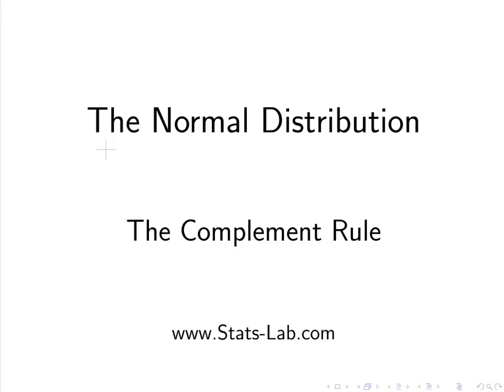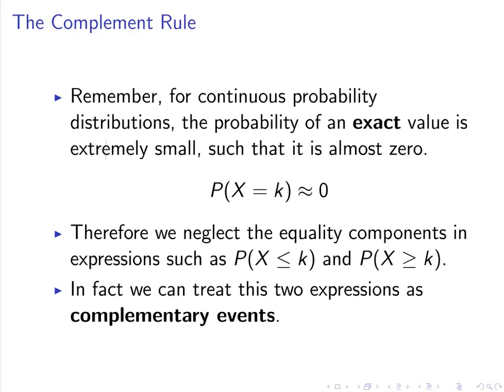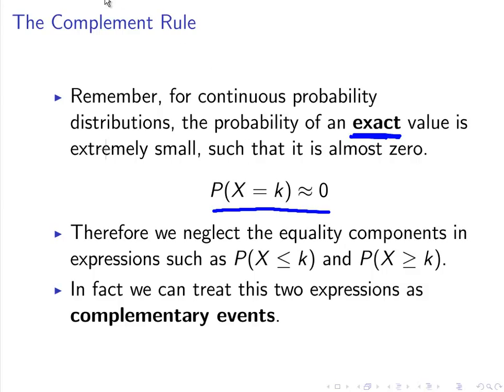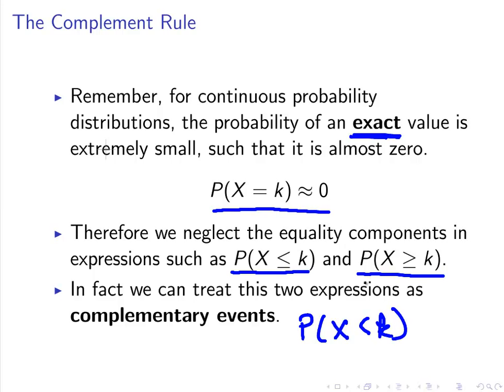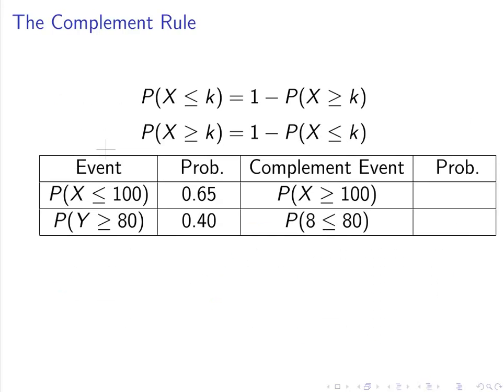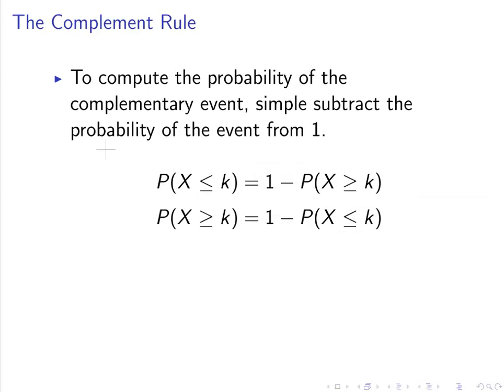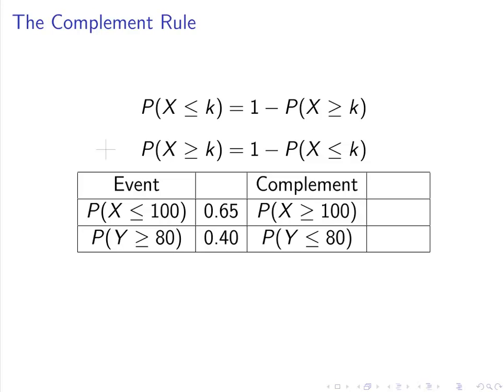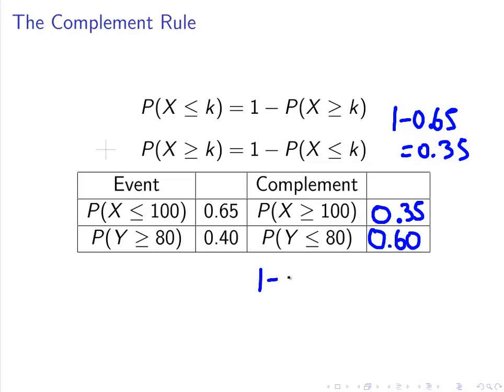Complement Rule (Probability)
| Introductory Probability | The Complement Rule